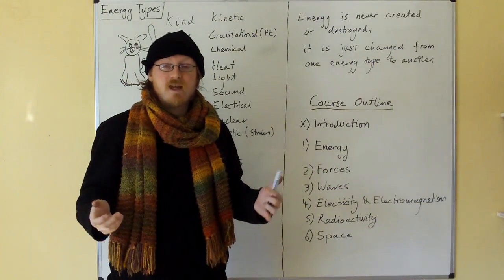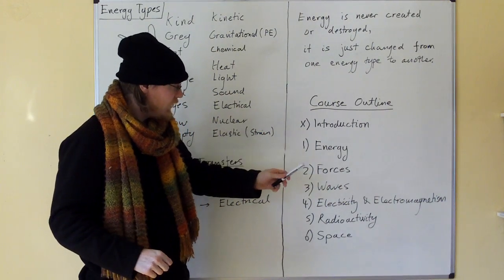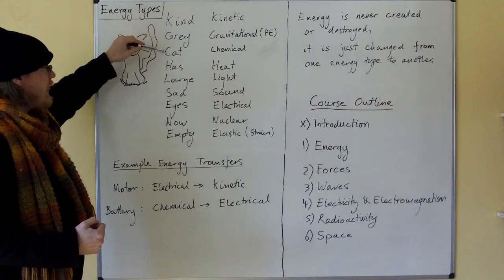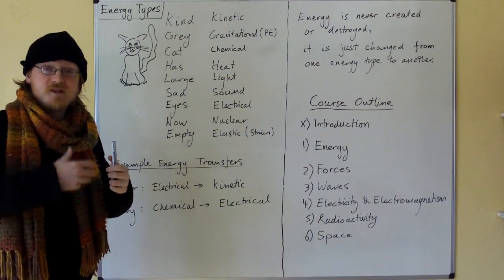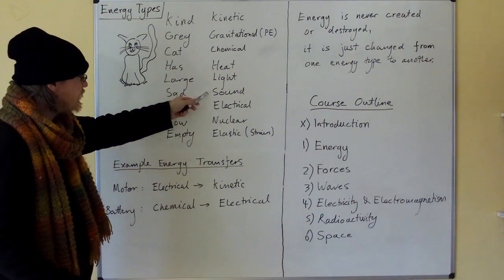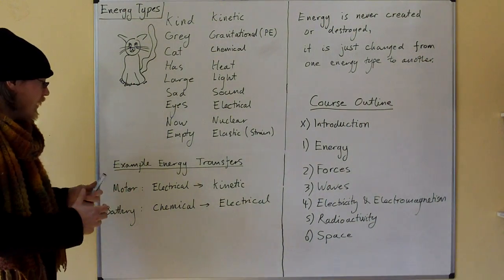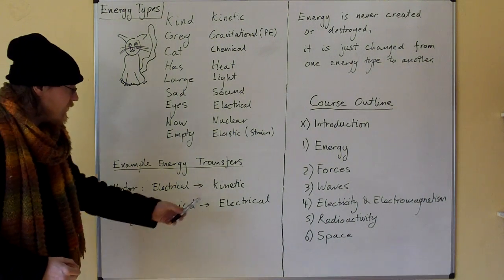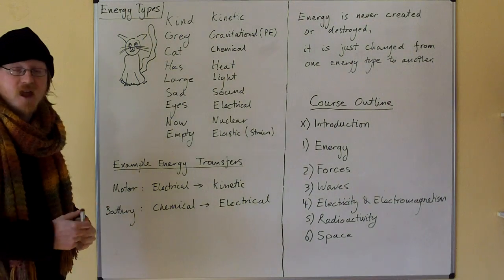GCSE Physics Part 1 Kind Grey Cat.MOV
Introduction to short course on GCSE Physics.